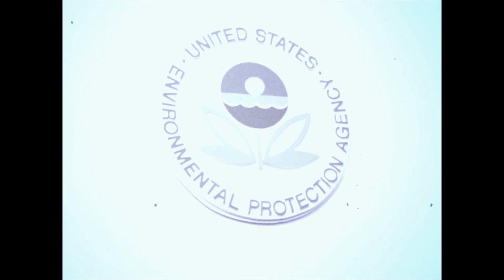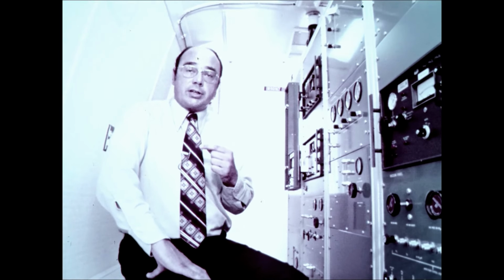We Knew Air Pollution Would Make Us Sick A Long Time Ago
To support my efforts to create more clips please donate to me This film was made by my company many years ago.  The people included in this film saw our present-day problems with climate change and air pollution and coal burning etc. coming. They were visionary but I was too young to really appreciate the intelligence of what they were saying. I did good interviews. But didn't realize how serious what they were saying, would become.